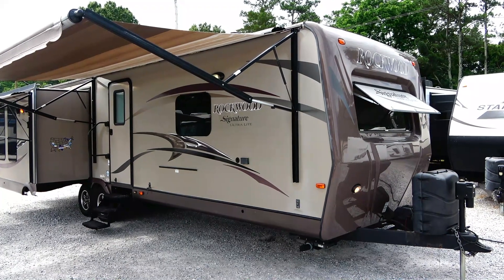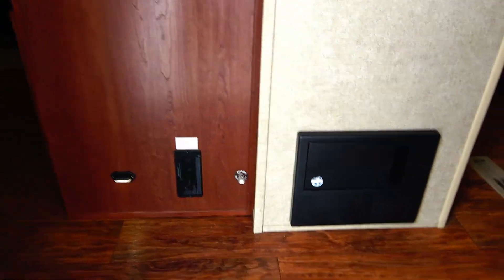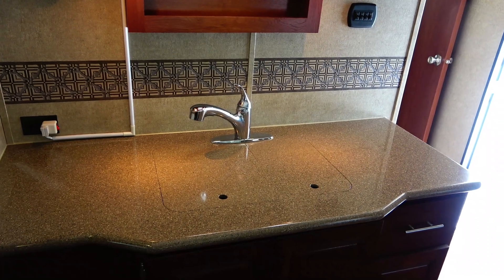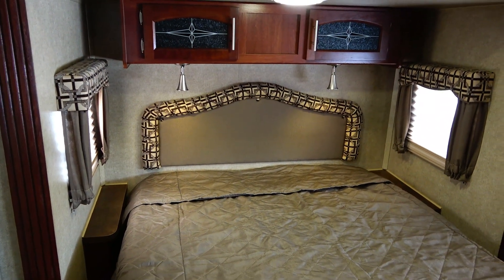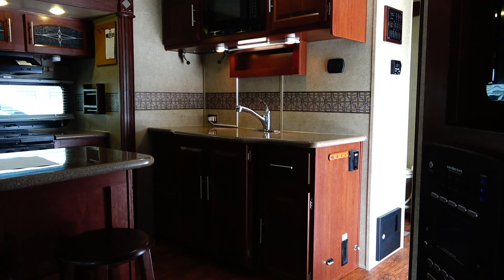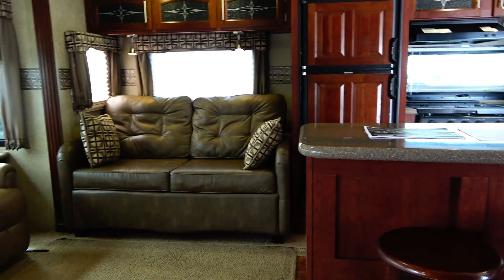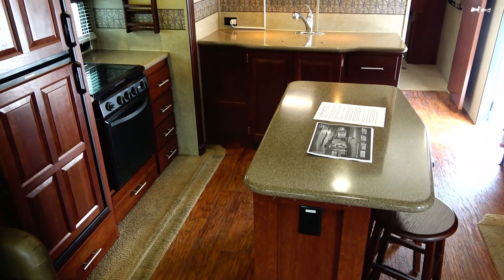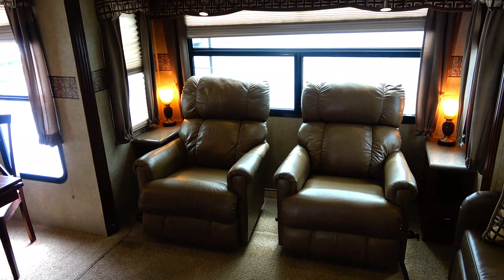SOLD! 2014 Rockwood Signature Ultra Lite 8329SS , Diamond Package, 3 Slides, $19,900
SOLD !!!

Year: 2014

Stock # 5018

VIN : 4X4TRLE28E1855944

Make: Forest River

Model : Rockwood Signature Diamond Package

Model Number : 8329SS

Length : 33.9 ft. total

Weight (UVW) :  7400  pounds

Furnace : 1

Air Conditioners : 1

Slide Outs: 3

Table Type : Table and Chairs

Water Heater : 6 Gal. Quick Recovery

We offer you two options on how to buy this RV . Option A is $19,900 which is haggle free / firm (no matter if you pay cash, finance and or trade) Includes a  a inspection by our RV techs done after purchase (see list above), starter kit , Temp Tag ,a year of free camping (21 nights total, up too 7 at a time at select RV resorts)  90 Day nationwide limited Warrranty and more . Option B is buyer declines all services and buys RV as-it sits (just like we purchased it) , no inspection , no walk thru , no warranty in which case we can save you some time and money and will trade off either option . Please contact our sales department for a option B price   . We offer discount nationwide delivery (we have sold RV's to all 50 states, Canada, Europe, and even Australia so you are never too far away for us to save you money on a pre-owned RV) . We have some great financing with approved credit and down payment . Parkway RV Center also does not charge any doc fee, no prep fee, no tag / title fee, etc. Don't fall for the big RV dealer fee scam. All those Fee's are 100 % dealer profit !!